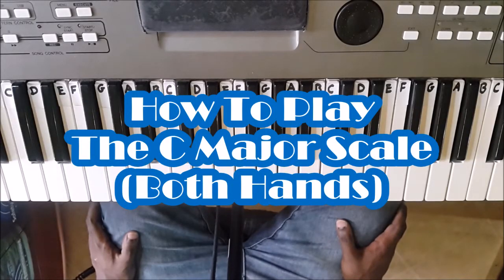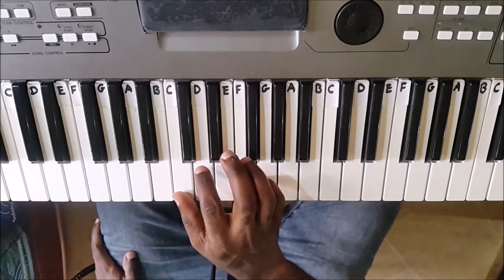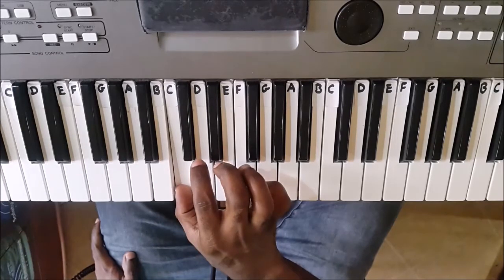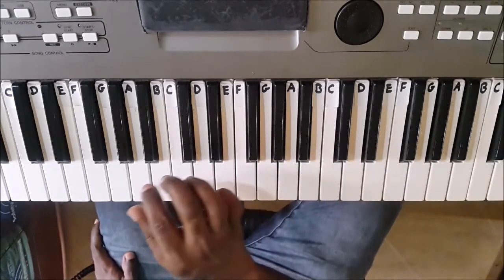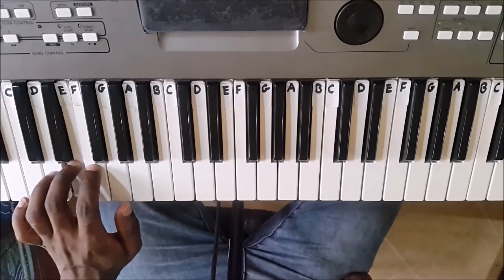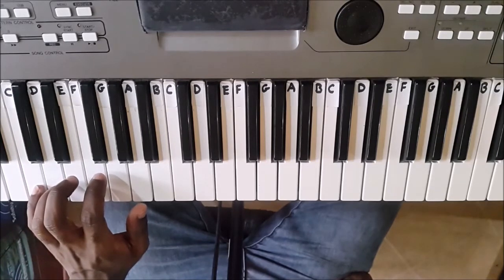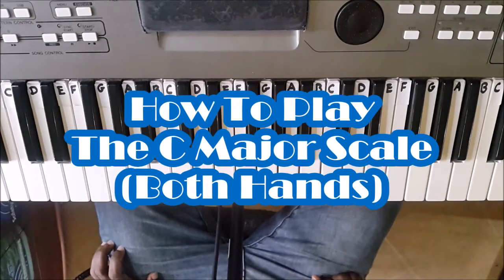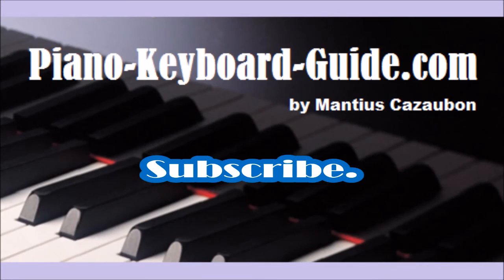The First Piano Scale Every Beginner Should Learn - Easy Piano Scales Lesson For Beginners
Learn easy piano scales. In this lesson, you will learn how to play the C major scale on piano with both hands. Learn the correct fingering. Practice this easy piano scale with the right and left hand; it will help you tremendously. Easy piano lesson for beginners. How to play piano scales.

I highly recommend this piano course. and get yourself a copy.